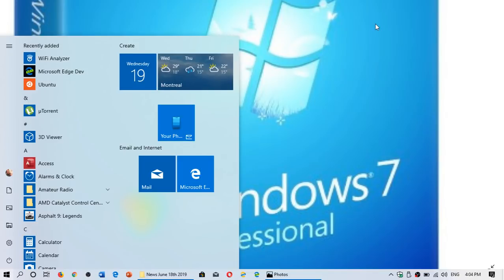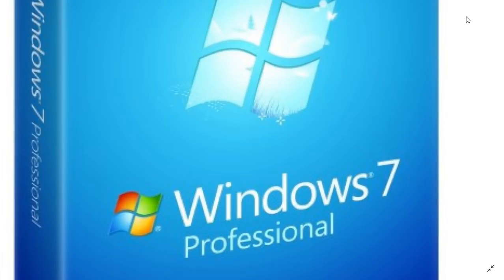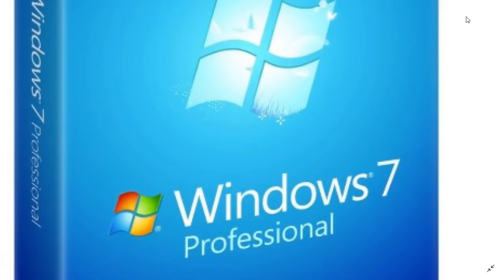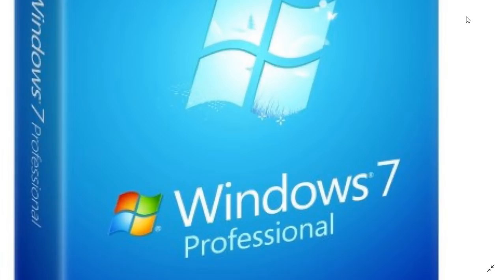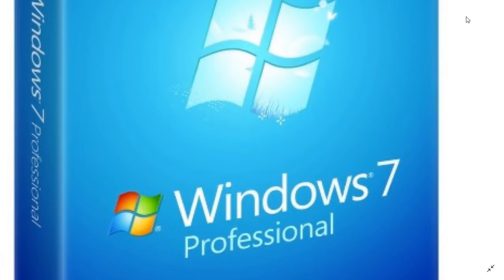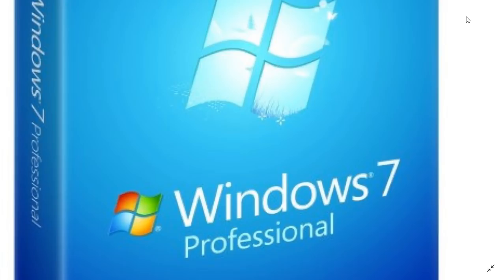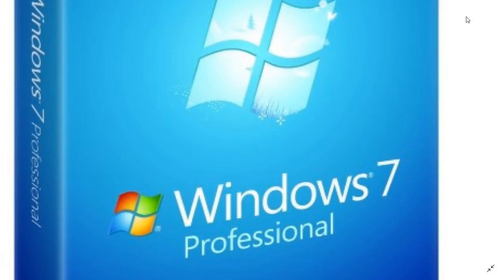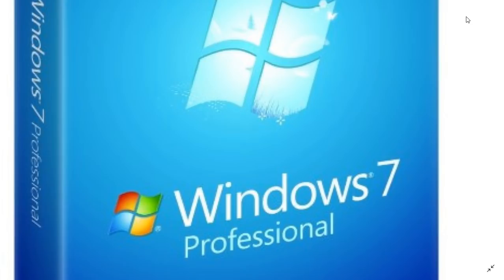FREE Windows 10 upgrade stil works with a Valid Windows 7 Product Key June 19th 2019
YES You can still upgrade for FREE using a Product Key